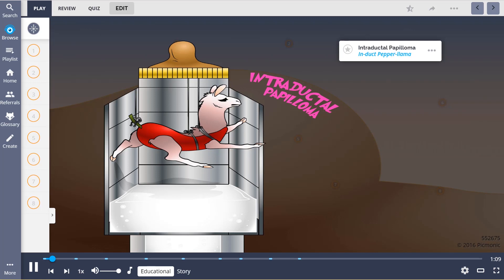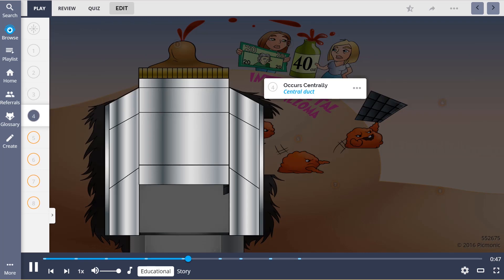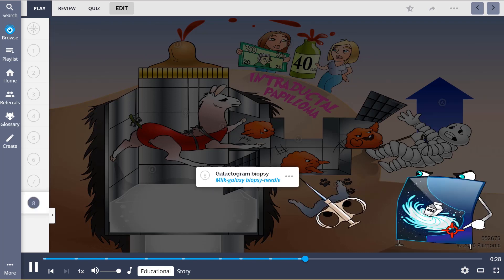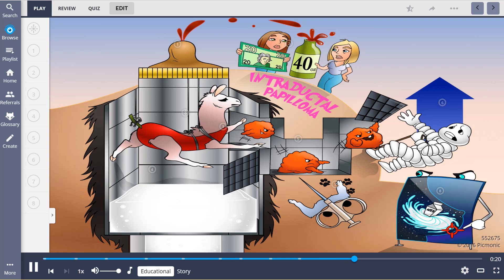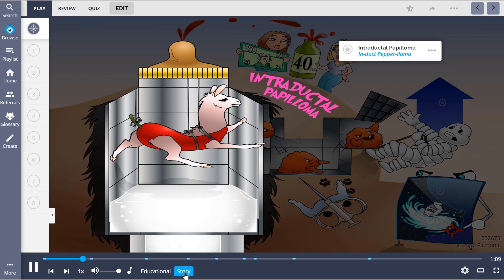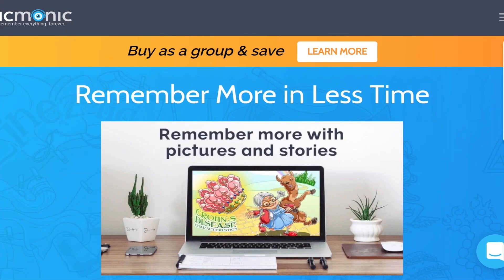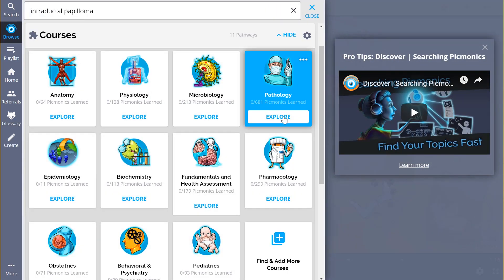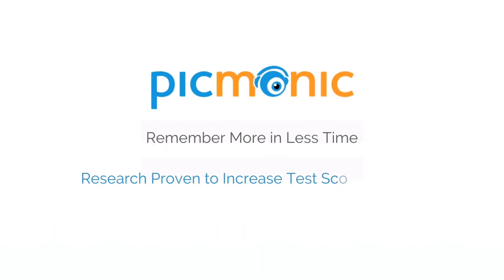Intraductal Papilloma: An Introduction (Step 1, COMLEX, NCLEX®, PANCE, AANP)